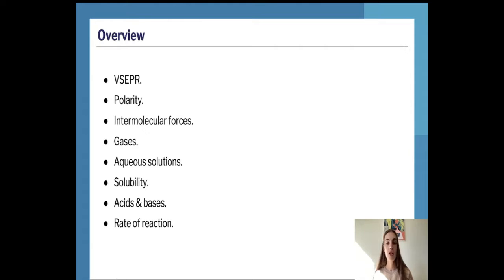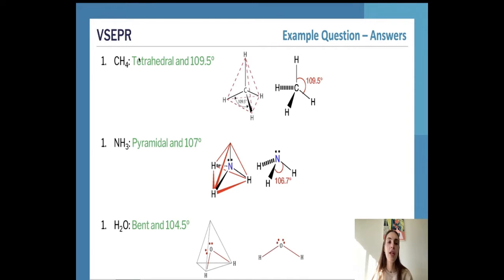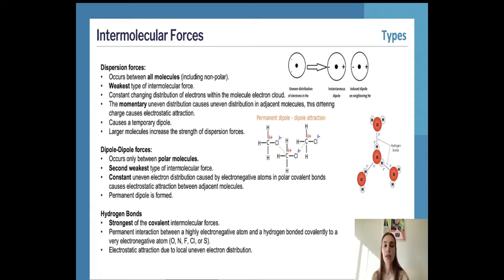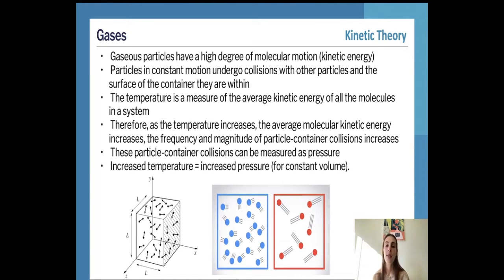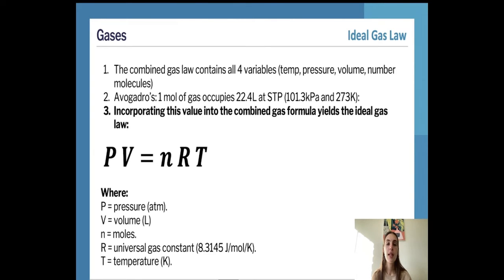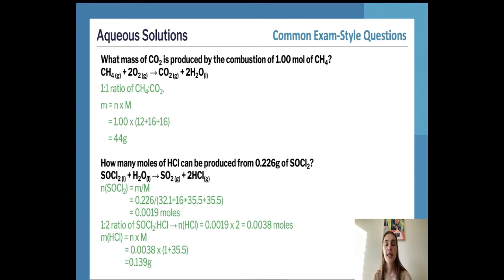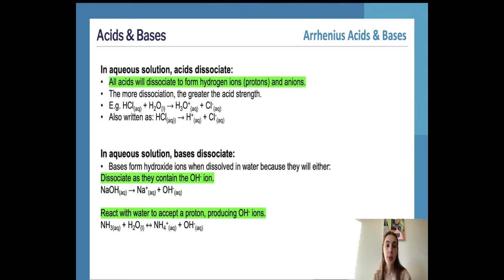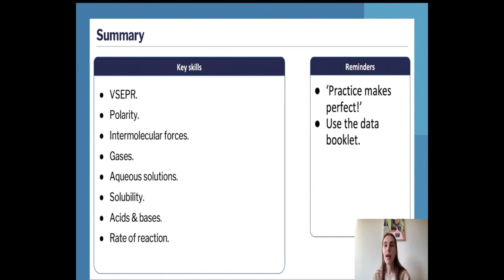QCE Chemistry 1&2 July Lecture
All the content you need to revise for QCE Chemistry 1&2, delivered by an expert presenter from our July Lectures.